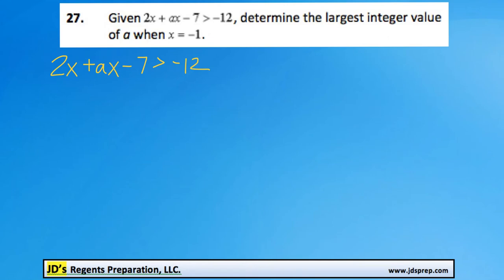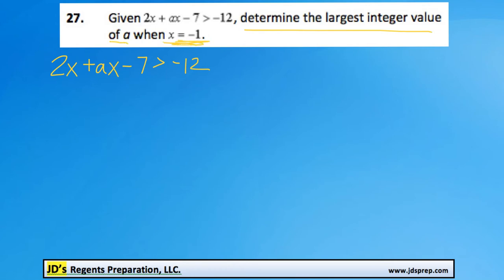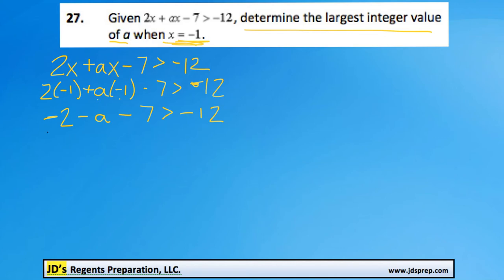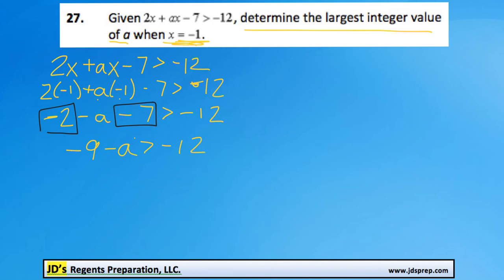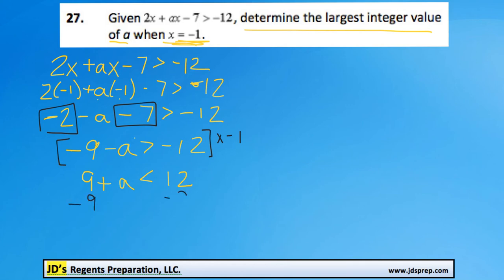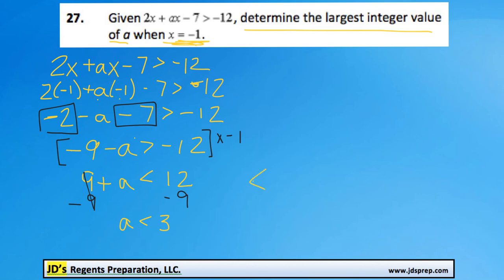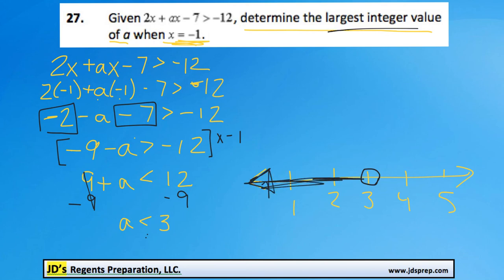Alg 06 2014 27